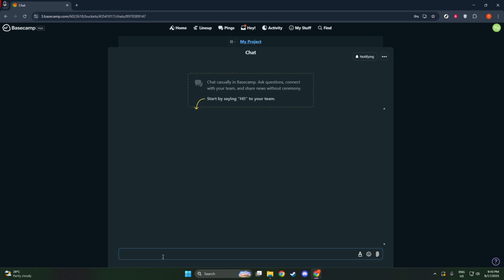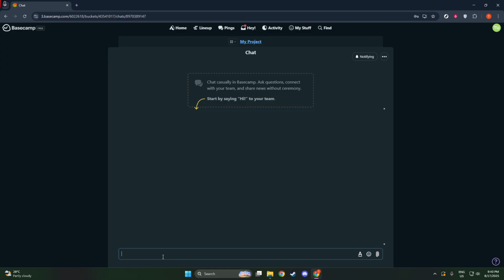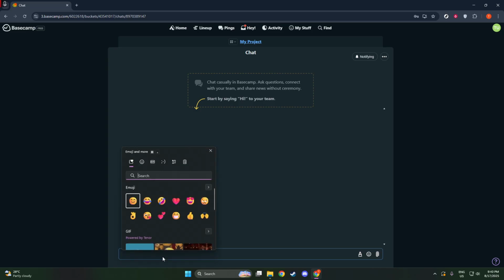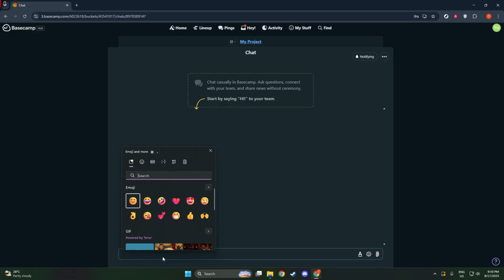How to Add Emoji in Basecamp [2026 Full Guide]